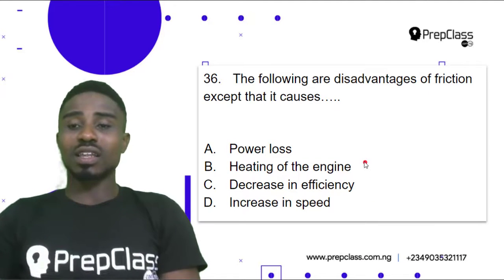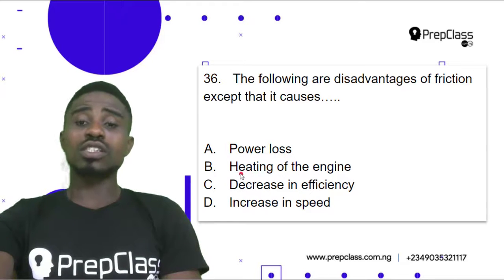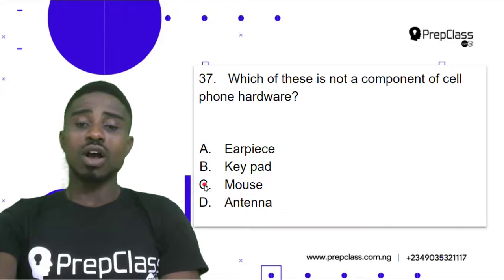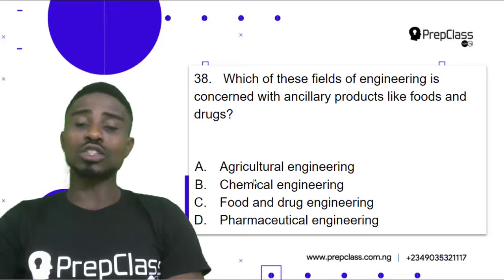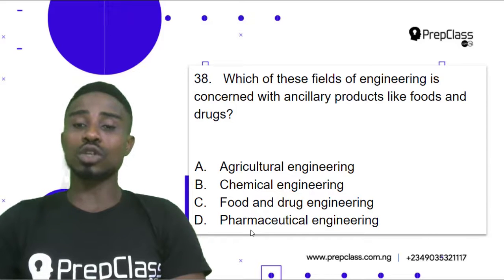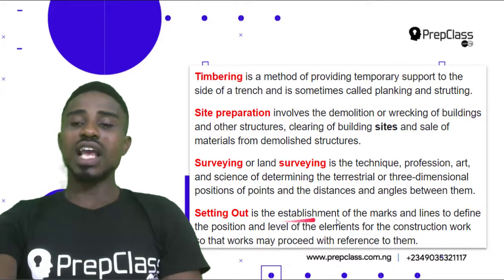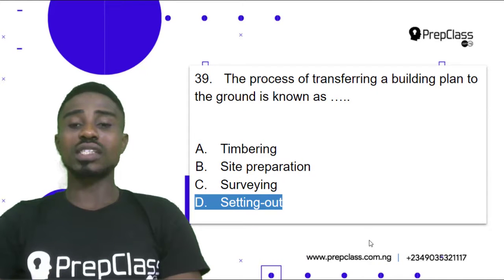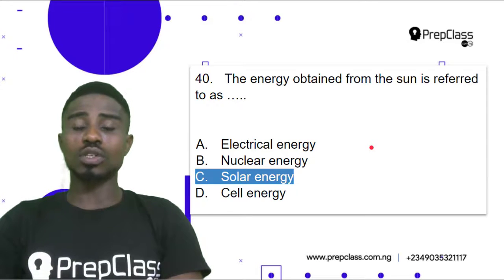JSCE 2016 Basic tech Past questions 36 - 40